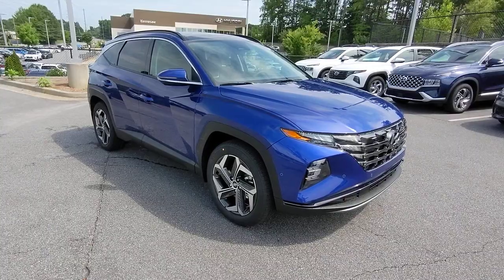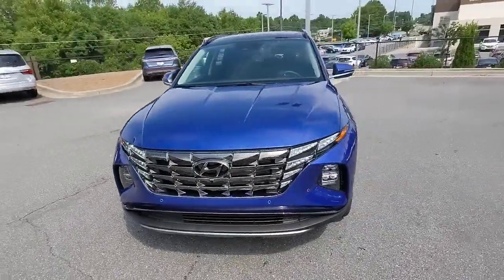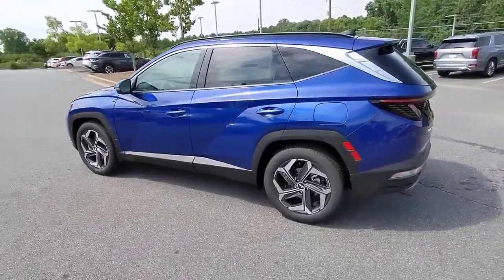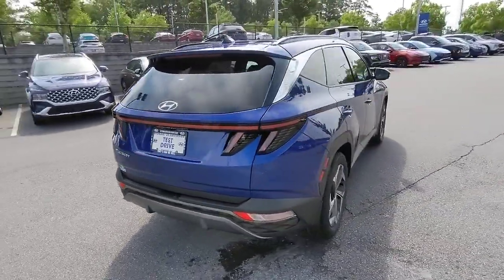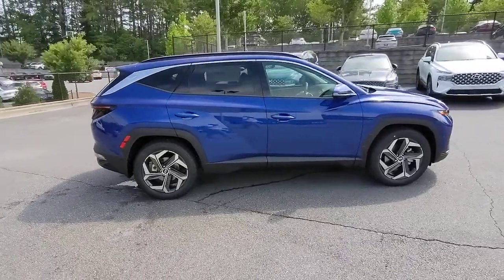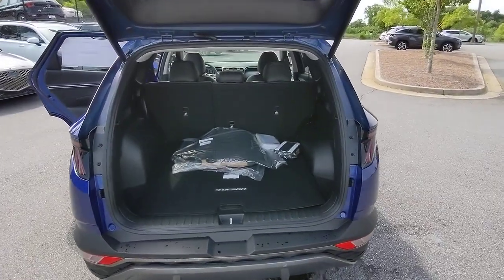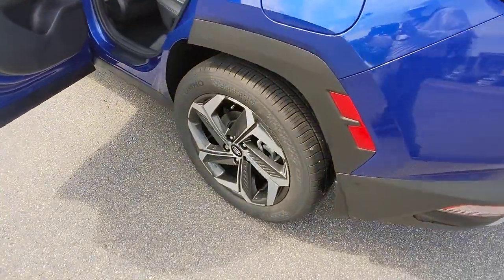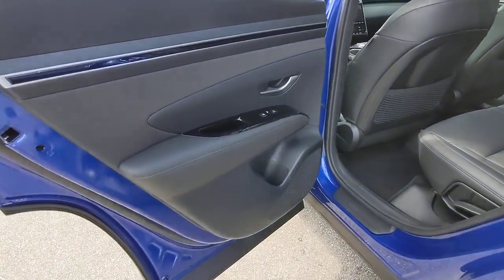2022 Hyundai Tucson Kennesaw, Marietta, Woodstock, Acworth, Roswell, GA H19336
Intense Blue New 2022 Hyundai Tucson available in Kennesaw, Georgia at Hyundai of Kennesaw. Servicng the Marietta, Woodstock, Acworth, Roswell, GA area.

26/33 City/Highway MPGbrbrIntense Blue 2022 Hyundai Tucson Limited FWD 8-Speed Automatic with SHIFTRONIC 2.5L I4 DGI DOHC 16V LEV3-ULEV70 187hpbrbrIphone / Droid Navigation Compatible. Georgias #1 Hyundai Dealer! Real Deals Real Fast! Thats how we roll! Transparent Pricing Flexible Test Drive Streamlined Purchase 3-Day Worry-Free Exchange.